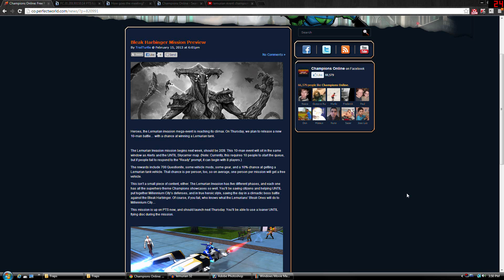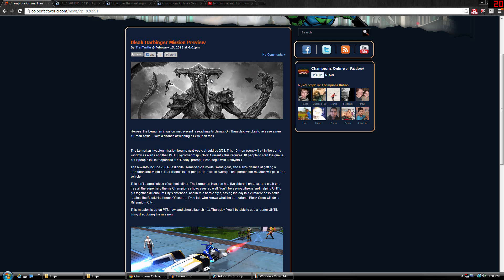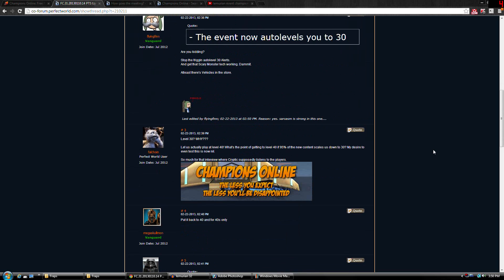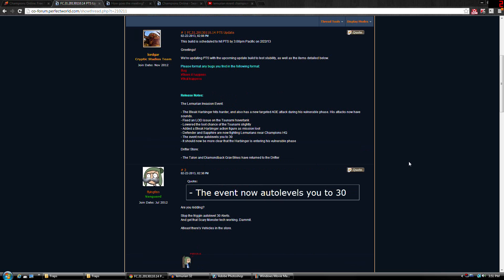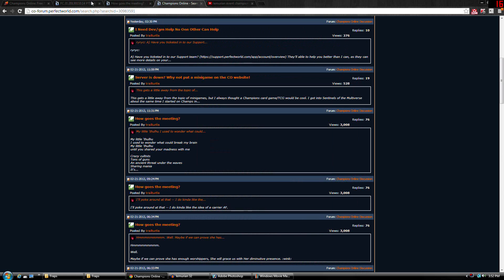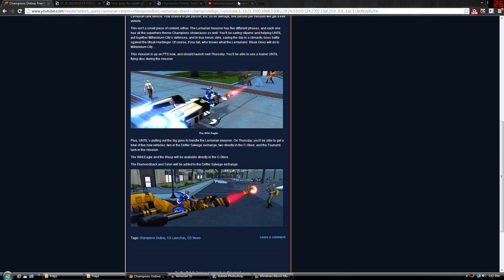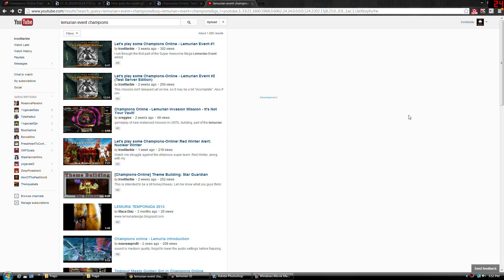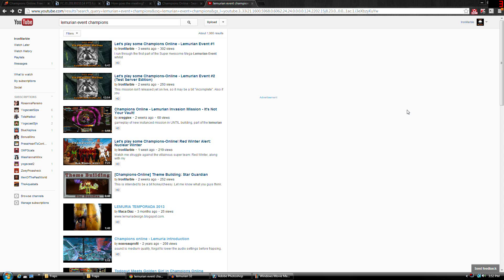[Champions-Online] Test Server: Lemurian event #3 (Almost)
So, I couldn't do the mission, but I made a video anyways describing the circumstance.